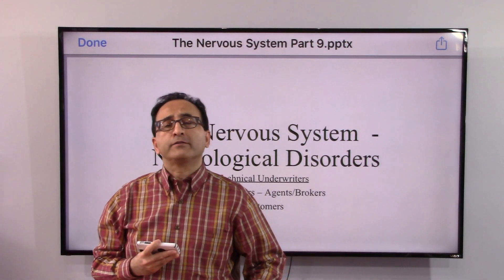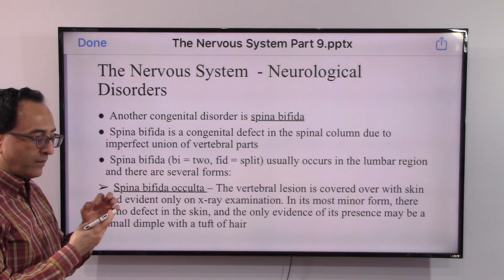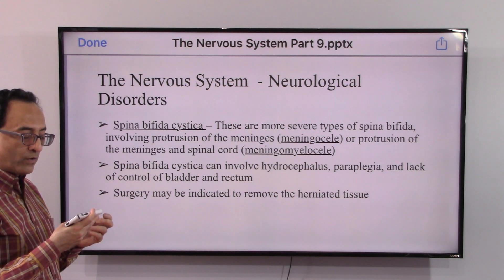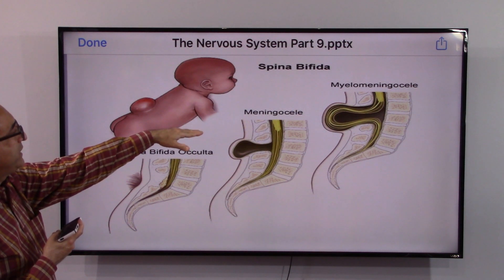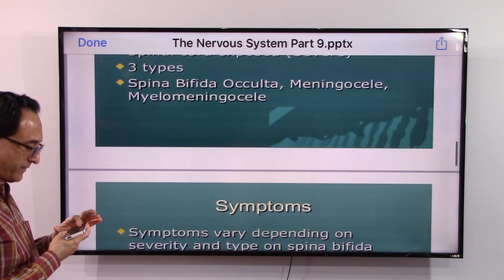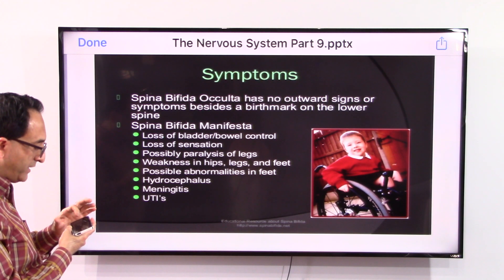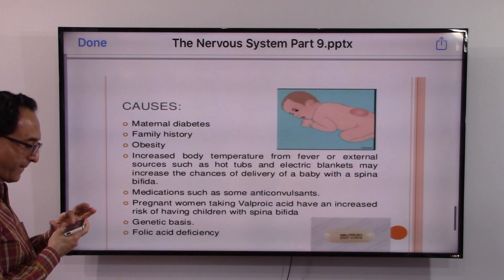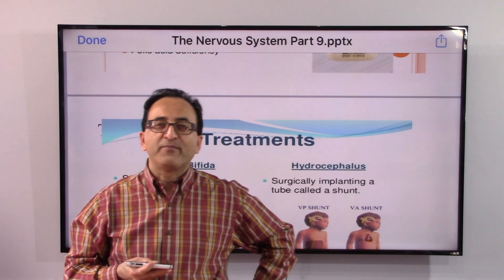The Nervous System Part 9 – Spina bifida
Spina bifida – types, causes, symptoms, and treatments